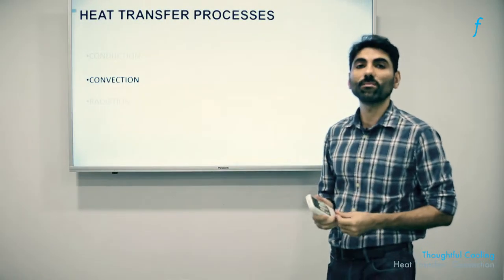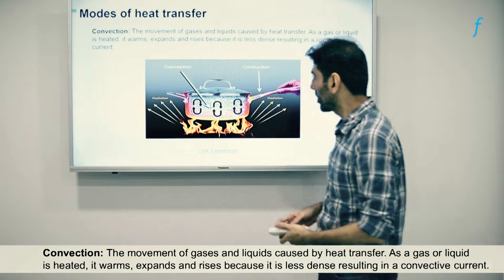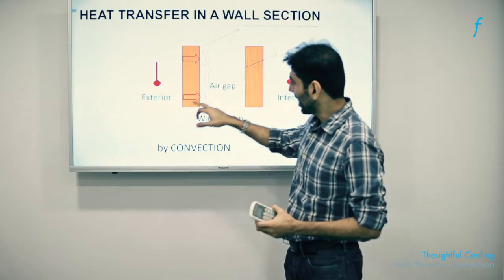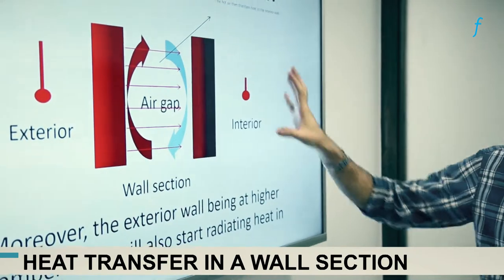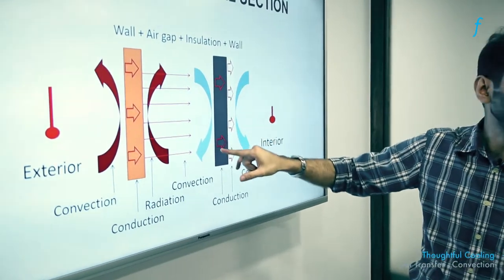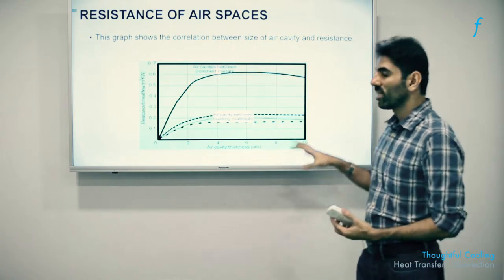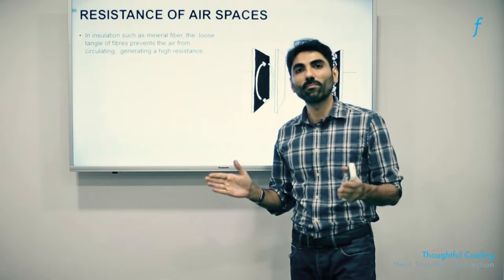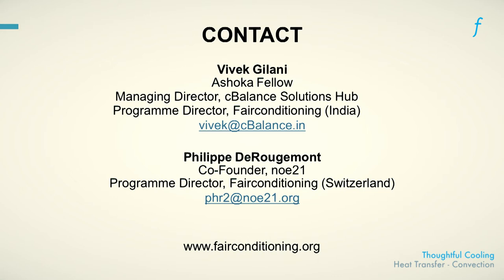Convection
The lecture is created as a part of Fairconditioning Program. The program is designed to mitigate Airconditioning needs in India to reduce energy demands from our stressed infrastructure, to improve energy access for marginalized communities and to lower carbon emissions to combat climate change. The program is a grant-funded program co-created by an Indian Social Enterprise (cbalance.in) and a Swiss Non-Profit Organization (noe21.org)  sectors. Currently, the program is funded by the Shakti Sustainable Energy Foundation.

In this video, you will learn the process of heat transfer in a building through the convection process.